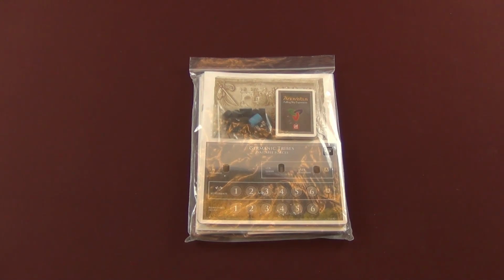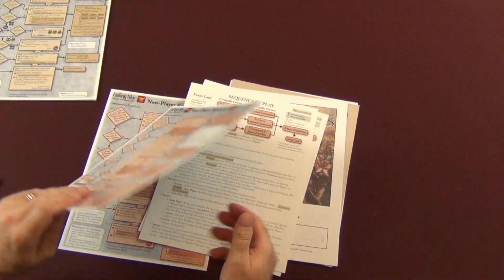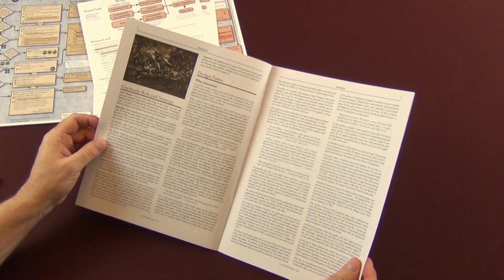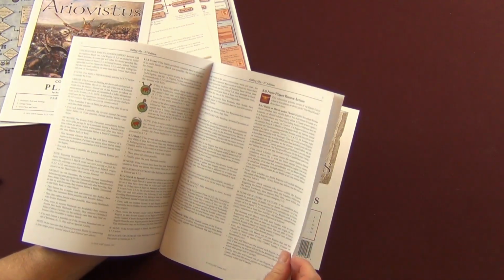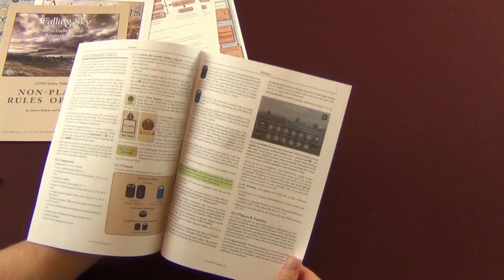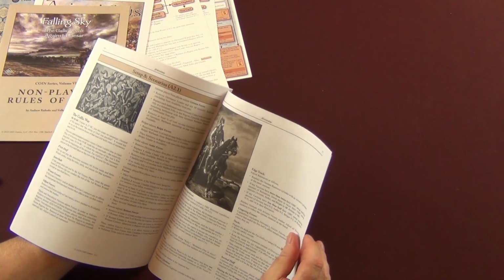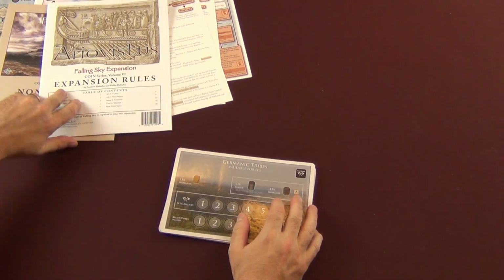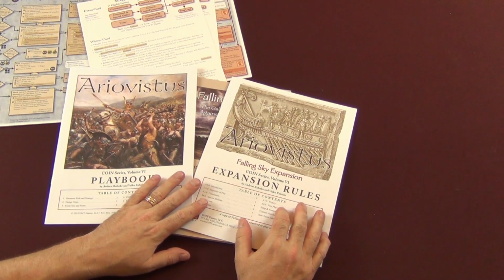Ariovistus - the Falling Sky Expansion from GMT Games Preview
Preview of Ariovistus the Falling Sky Expansion from GMT Games.